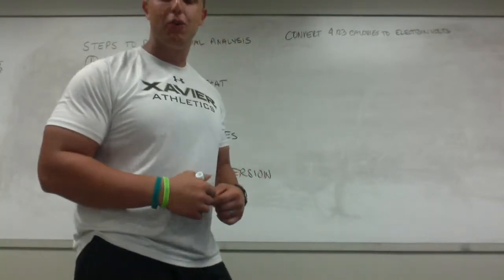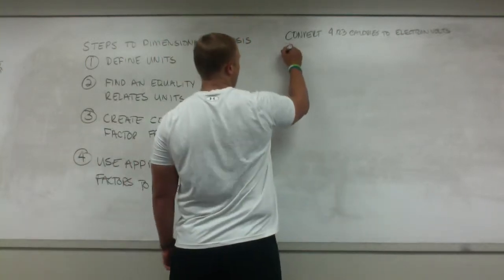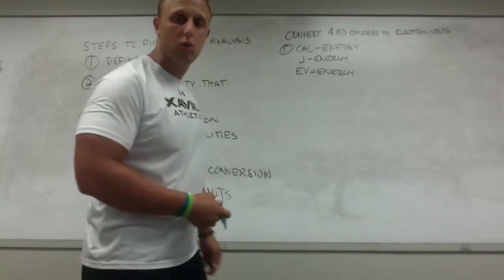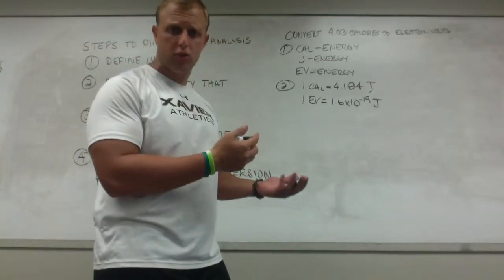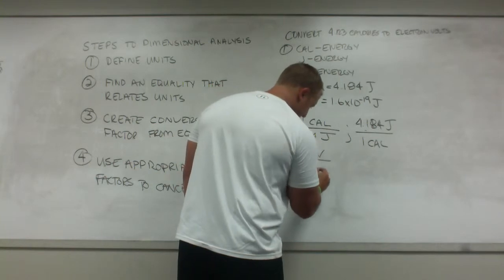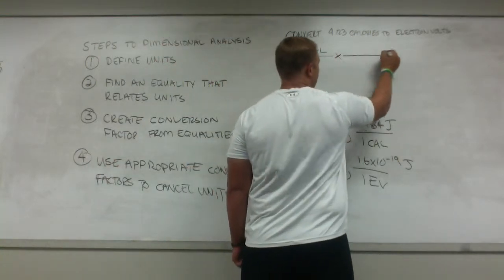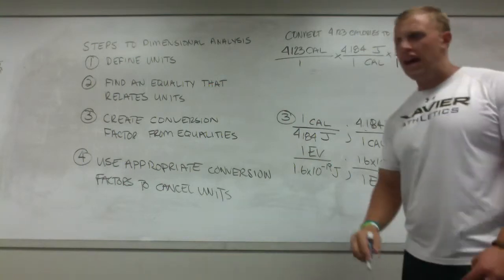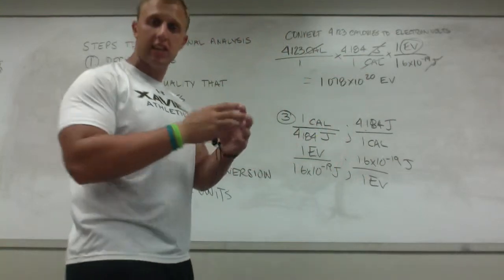Dimensional Analysis 4